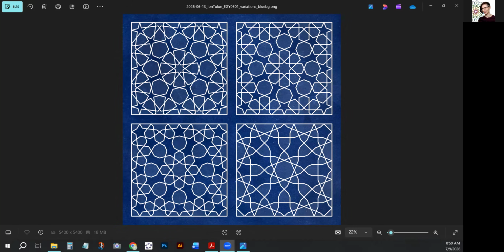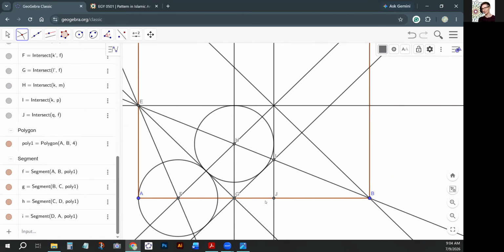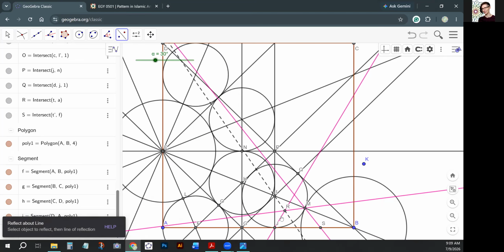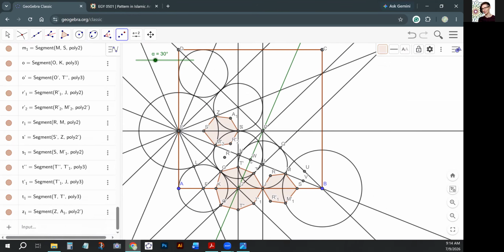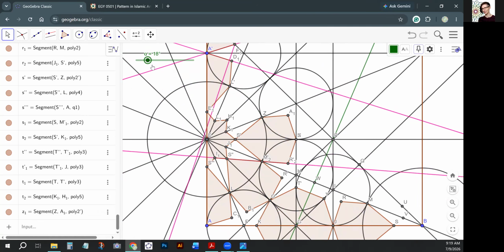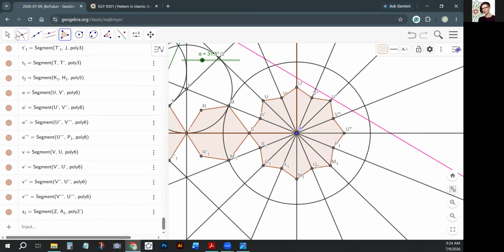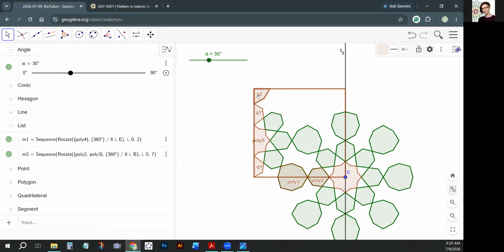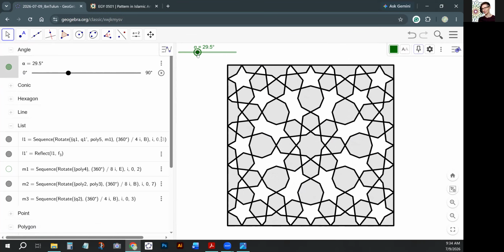Ibn Tulun Variations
In this video, we construct a variable-angled pattern based on a pattern found on the minbar of the mosque of Ibn Tulun in Cairo, Egypt. for the original pattern.